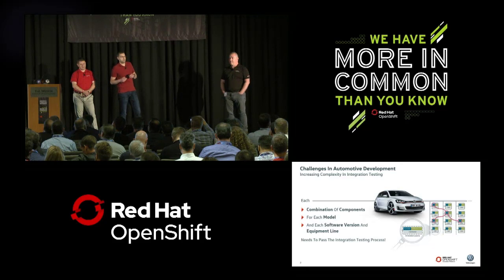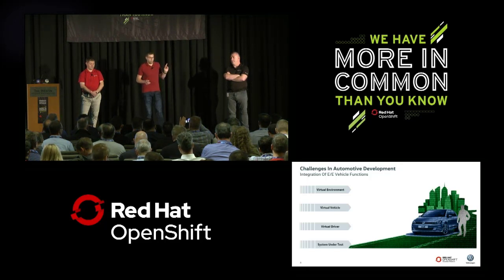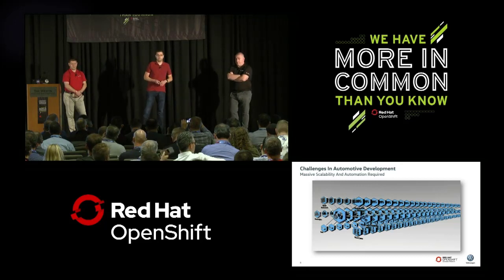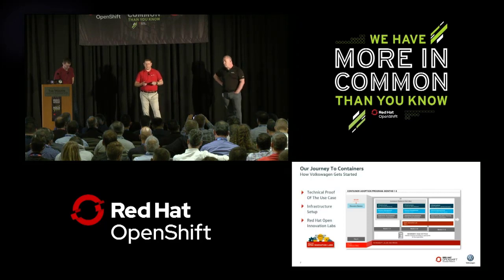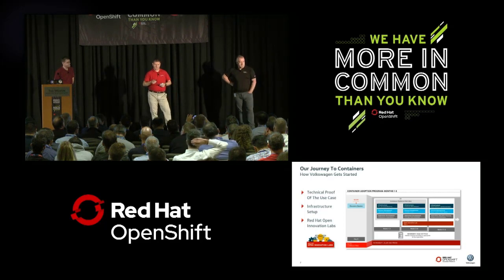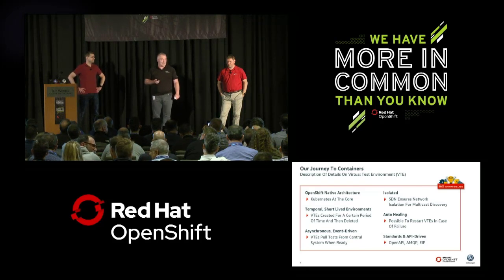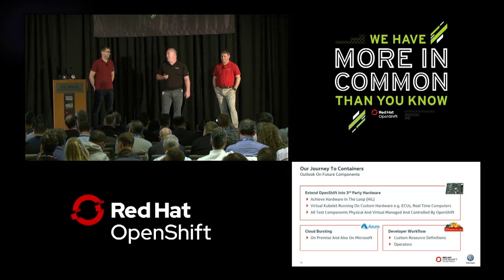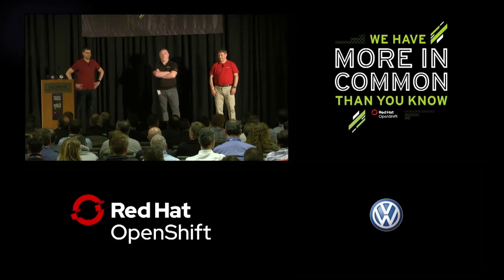OpenShift at Volkswagen Case Study with Marcus Greul at OpenShift Commons Gathering 2019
OpenShift at Volkswagen Case Study
with
Marcus Greul (Volkswagen AG)  |  Martin Reinke (Red Hat)  |  Noel O'Connor (Red Hat)
at OpenShift Commons Gathering 2019
Red Hat Summit